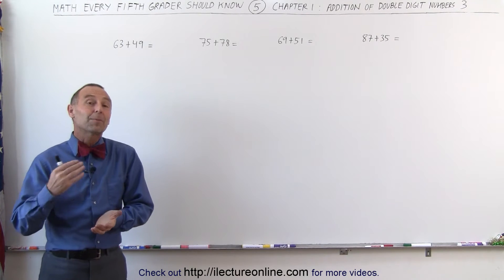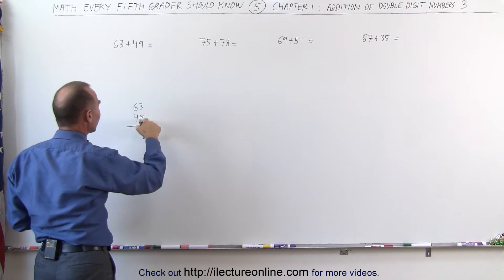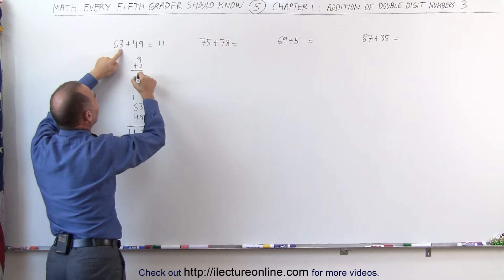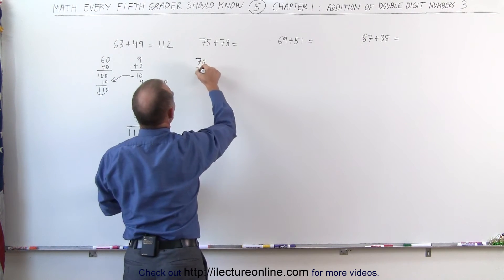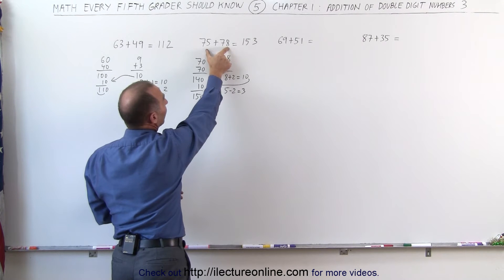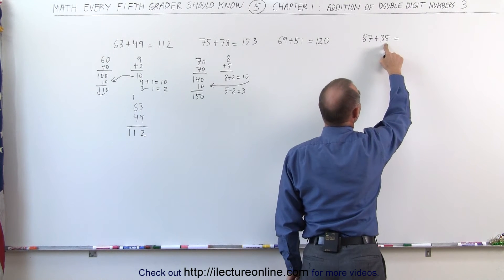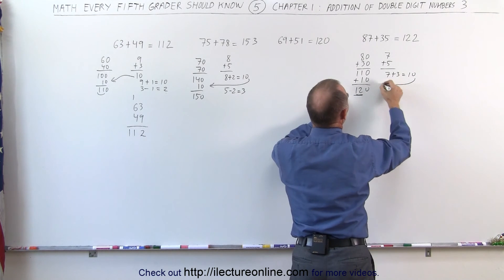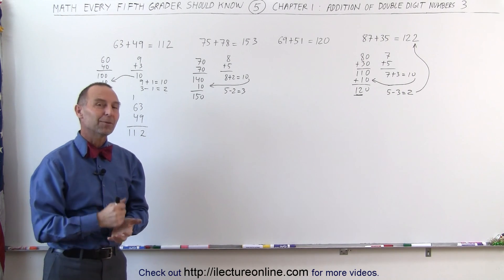Math: What Every 5th Grader Should Know (5 of 6) Addition of Double Digit Numbers: 3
In this video I will show how to quickly add 2 double digit numbers: 3.